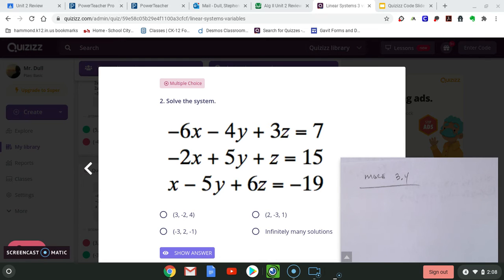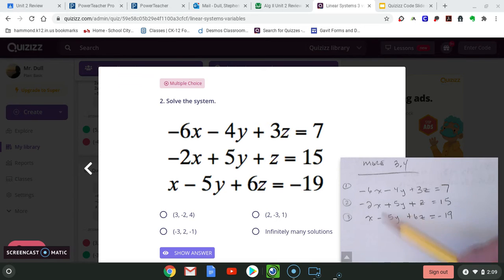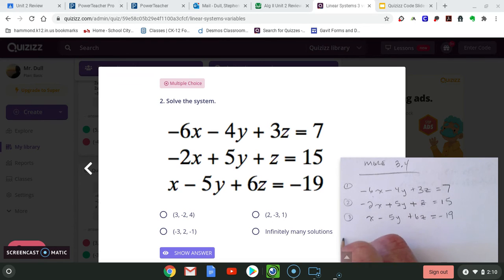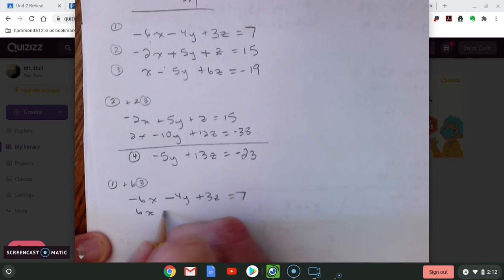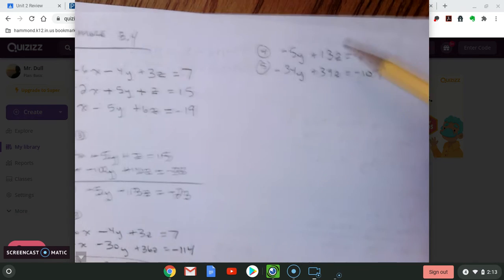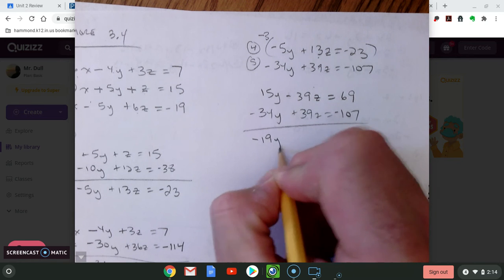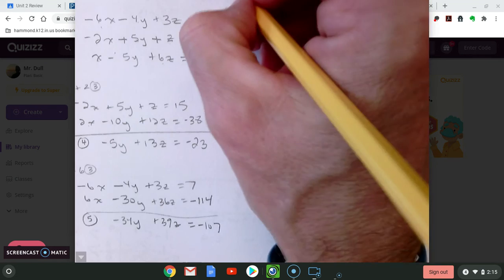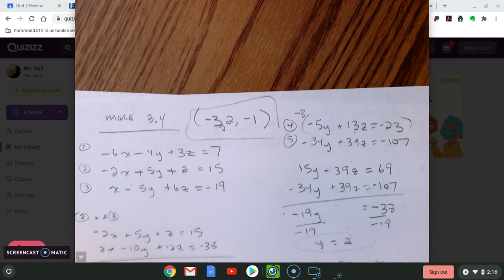More 3-4: Solving 3x3 Systems